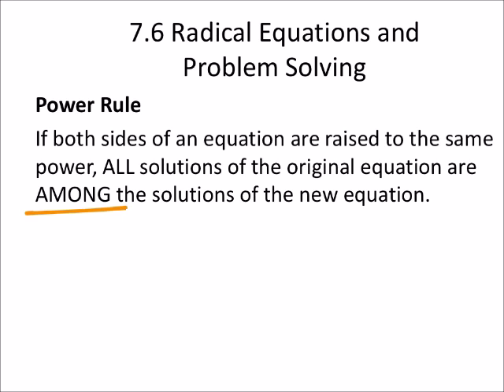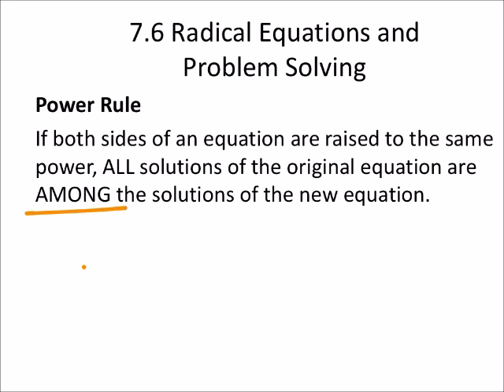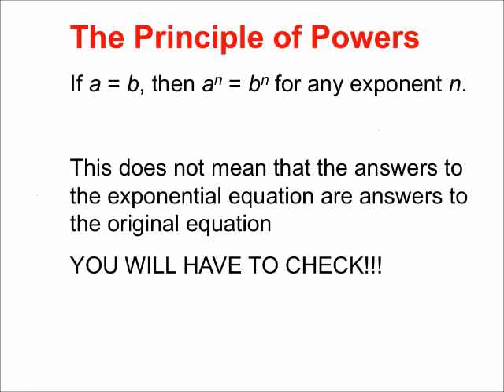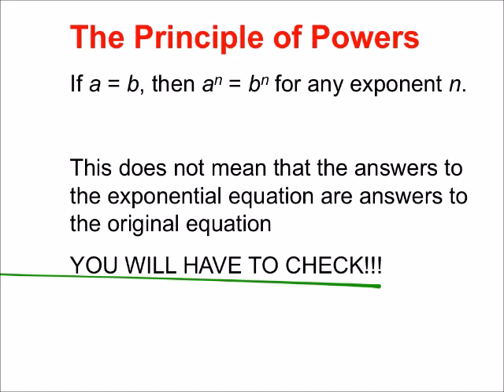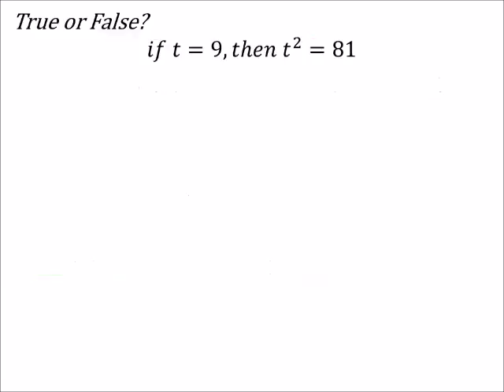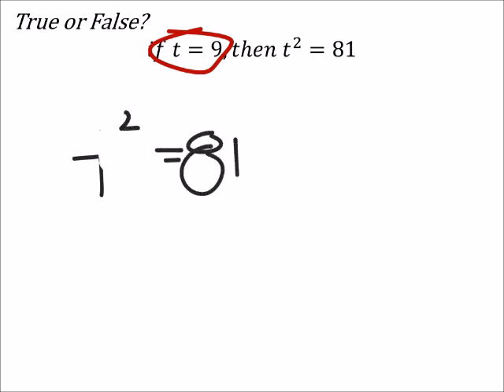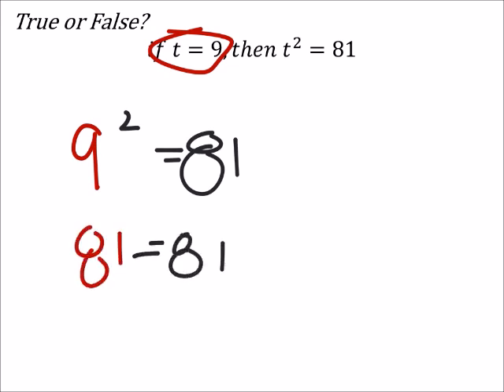Radical Equations and Problem Solving: The Power Rule (Principle of Powers) with an Example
The problem:
True or False?
𝑖𝑓 𝑡=9, 𝑡ℎ𝑒𝑛 𝑡^2=81

The solution:
True